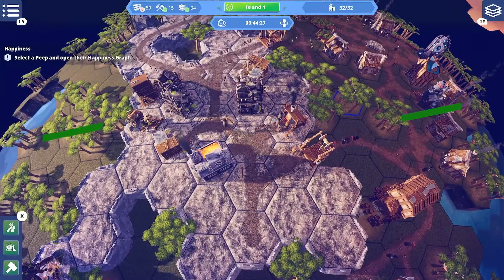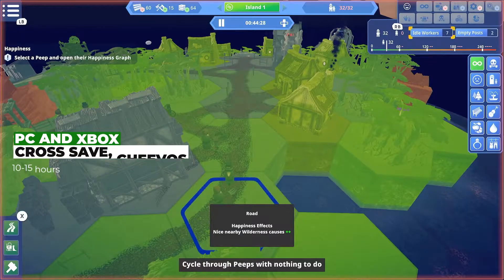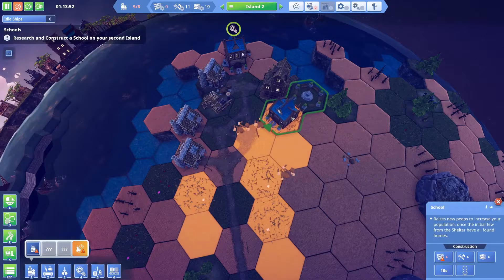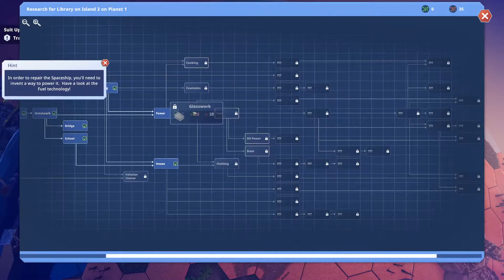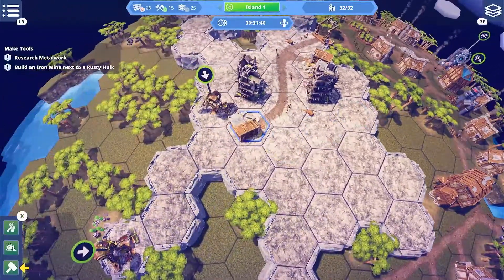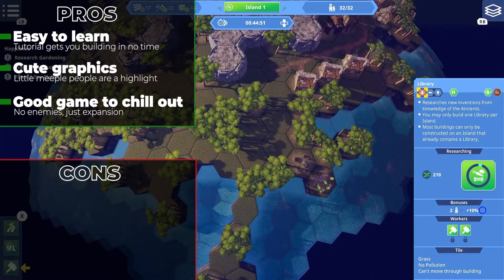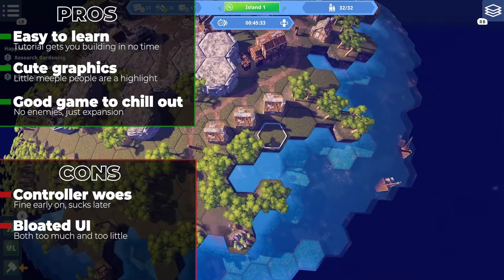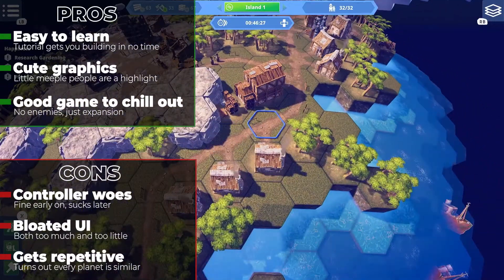Before We Leave (Game Pass) Review - Anno meets Civ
Before you leave, don't forget to lock the door behind you.
That's my one joke thanks for reading the description. If you expected something helpful here I have some really bad news about the kind of descriptions I write for this channel.